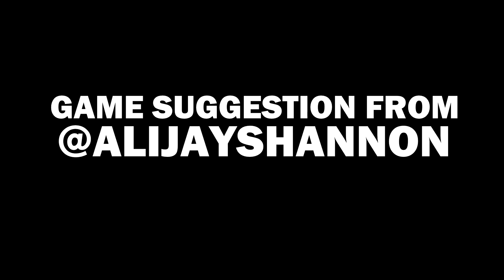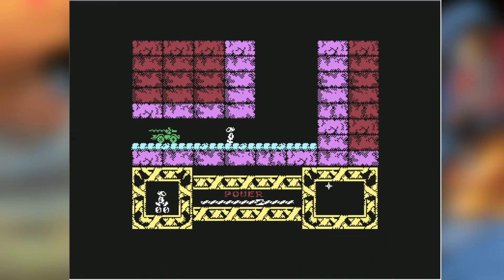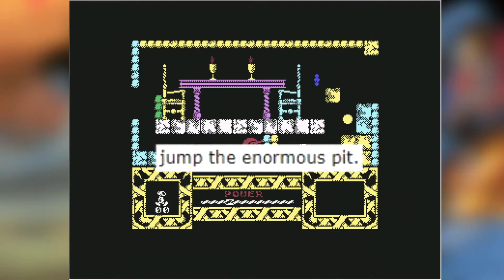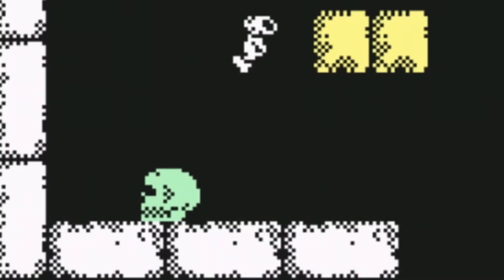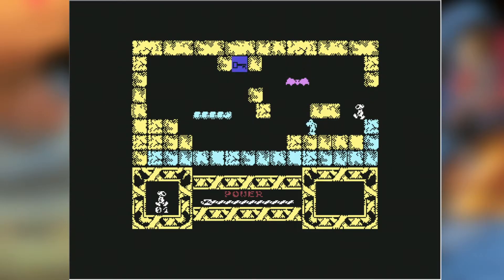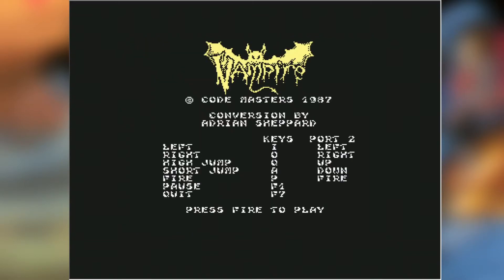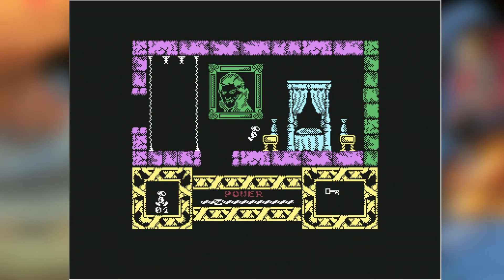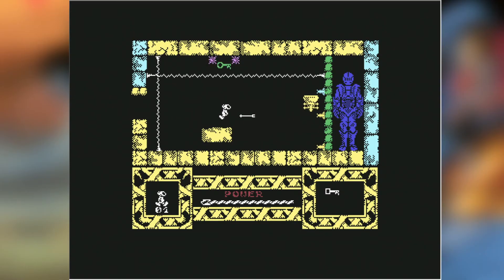Vampire Review | C64